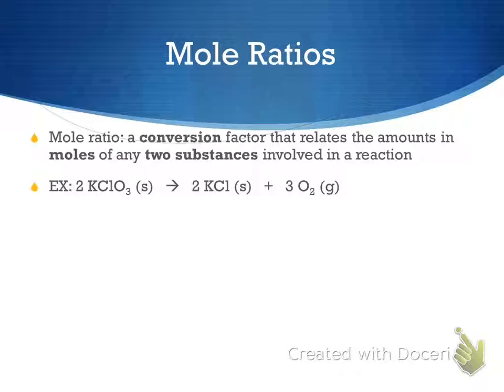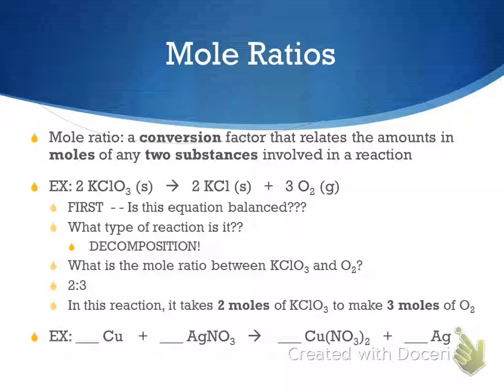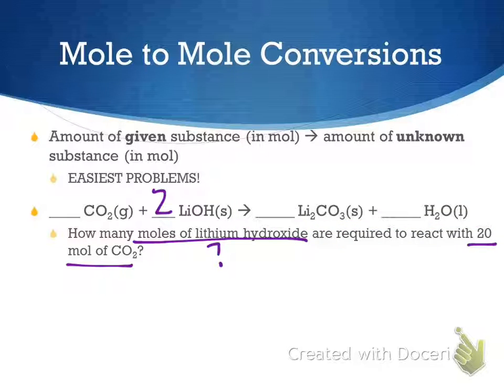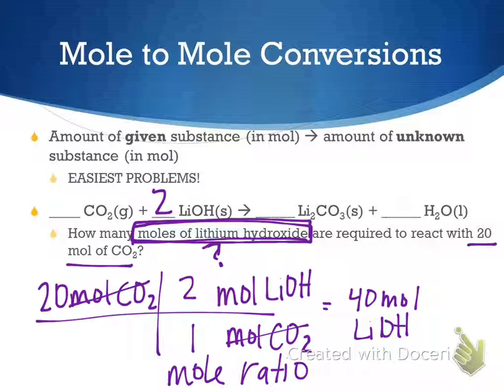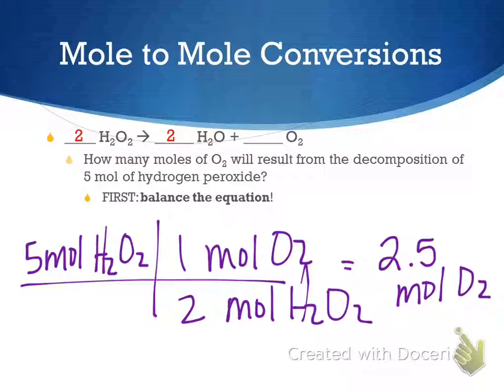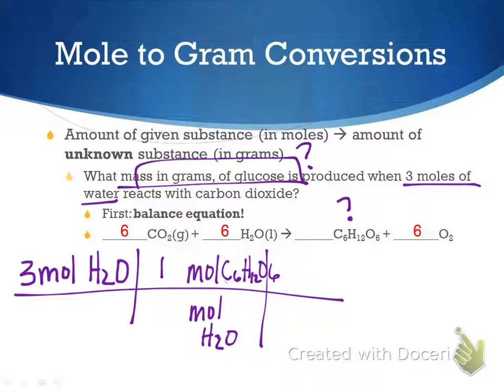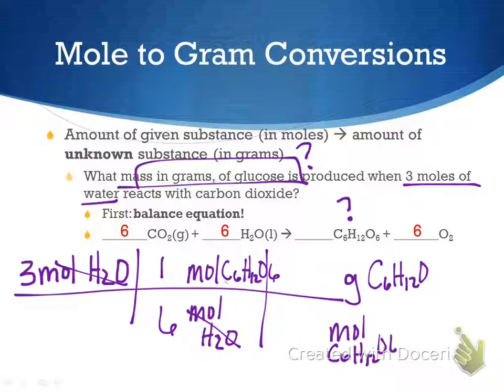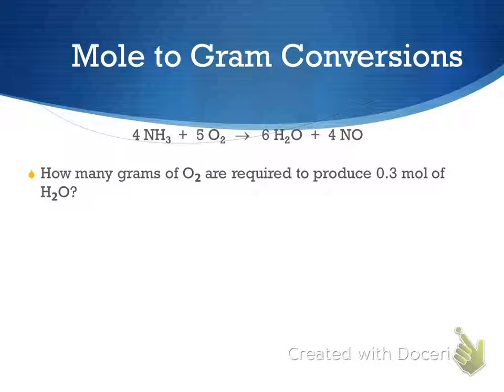Hon Chem Stoichiometry mol-mol and mol-gram 2.15.17